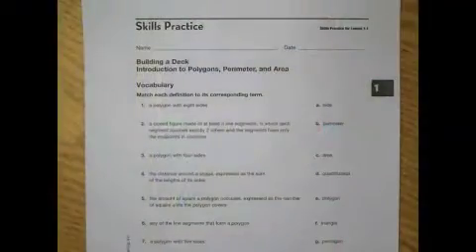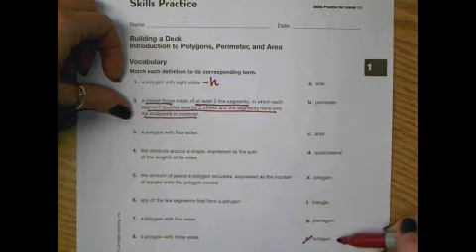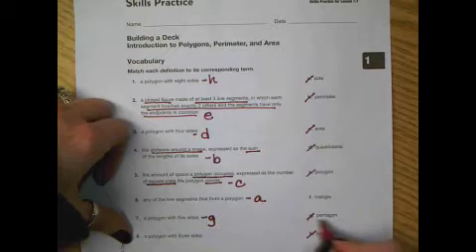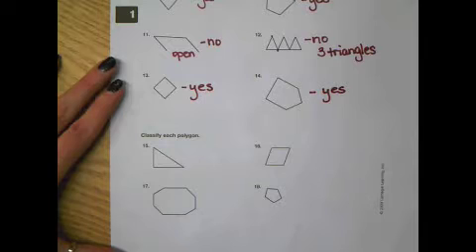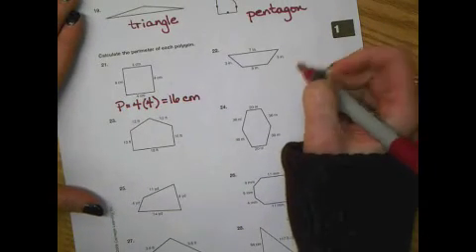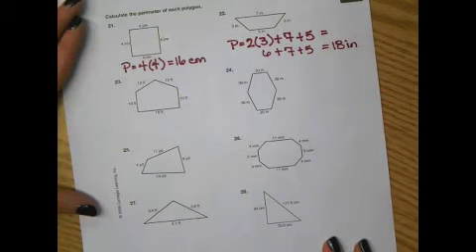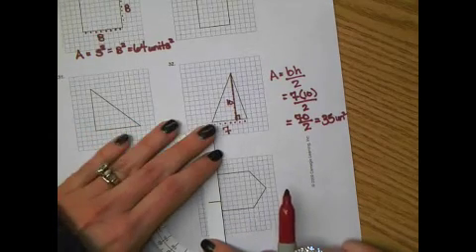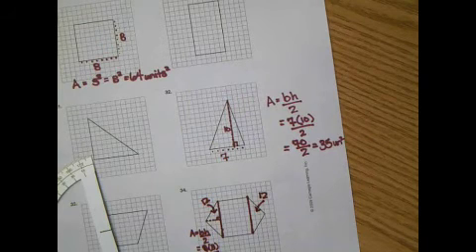Geom-Unit C Lesson 1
This video summarizes concepts from Unit C Lesson 1- Introduction to Polygons, Perimeter, and Area.  We work exercises together to prepare for the upcoming test.